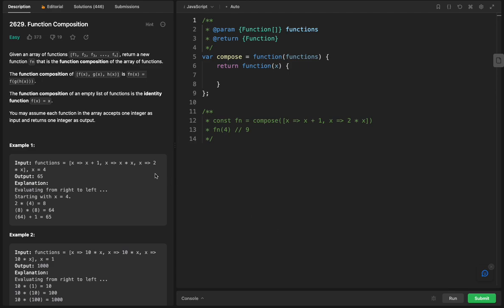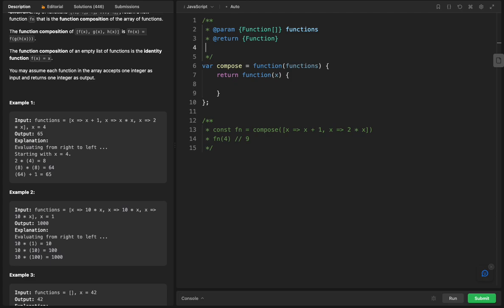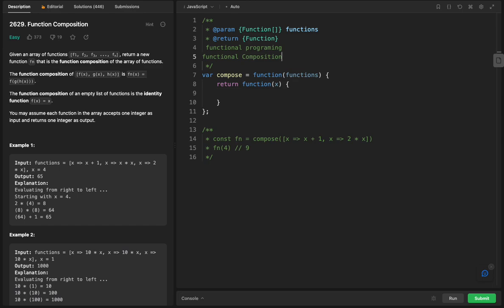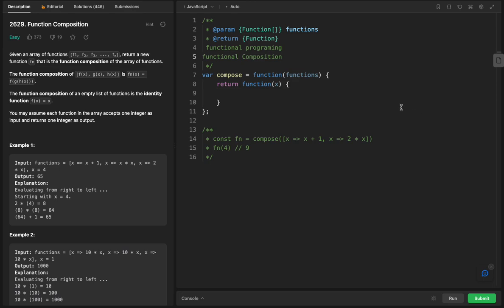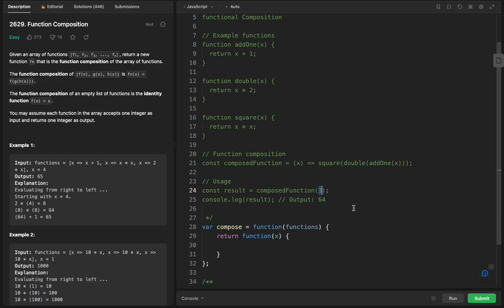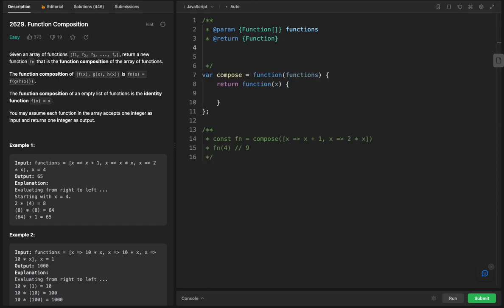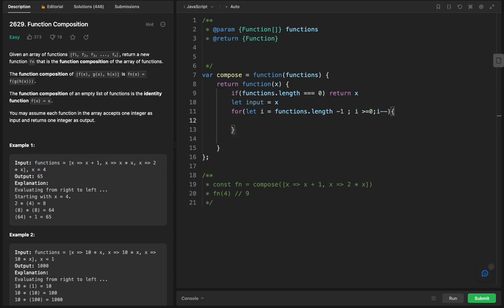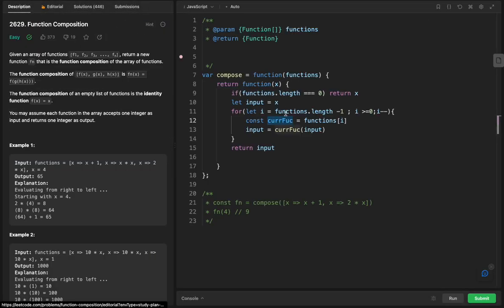Leetcode | Javascript Fundamentals | Functional Programming | 2629. Function Composition